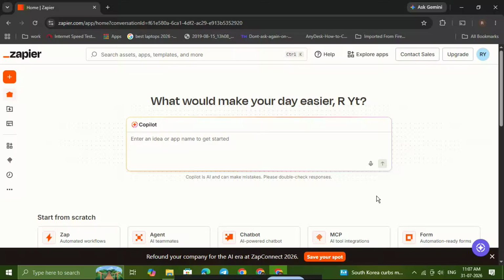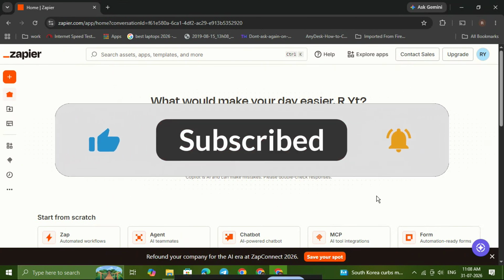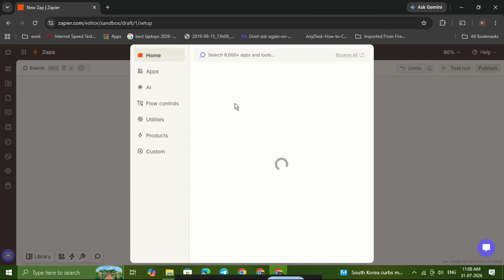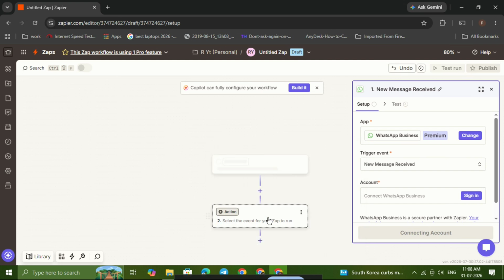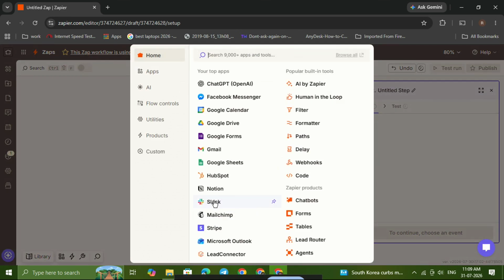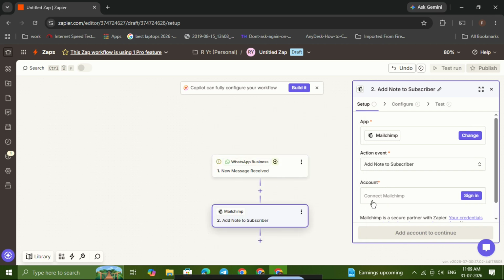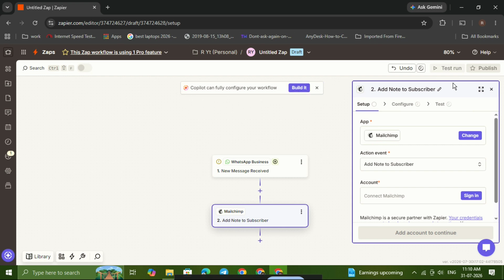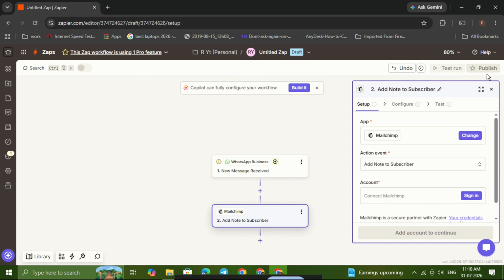How To Use Zapier With WhatsApp (Easy Step-By-Step Guide)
Learn how to use Zapier with WhatsApp to build simple automations, connect apps, test workflows, and publish your first Zap. Follow this step-by-step tutorial to save time and streamline your business tasks.

🕚Timestamps:
0:00 Intro
0:18 Go To Zapier And Start A New Workflow
0:43 Choose WhatsApp As The Trigger App
1:12 Select A Trigger Event And Log In
1:38 Add An Action App Like Mailchimp
2:08 Choose The Action Event And Sign In
2:32 Build, Test Run, And Publish Your Zap
2:58 Outro

✍️What You'll Learn In This Video:
• How To Set Up Zapier With WhatsApp
• How To Choose A Trigger Event In Zapier
• How To Connect WhatsApp To Zapier
• How To Add An Action App Like Mailchimp
• How To Test Your Zapier Workflow
• How To Publish Your Automation Successfully
• How To Build Simple WhatsApp Automations
• How To Streamline Tasks With Zapier Integrations

💡Pro Tips:
• Always test your Zap before publishing to avoid errors.
• Make sure you connect the correct WhatsApp account for your workflow.
• Start with a simple automation first, then expand as needed.
• Double-check your field mapping before running live.
• Use Zapier to reduce manual work across your daily business tools.